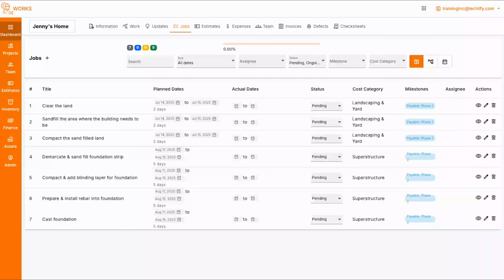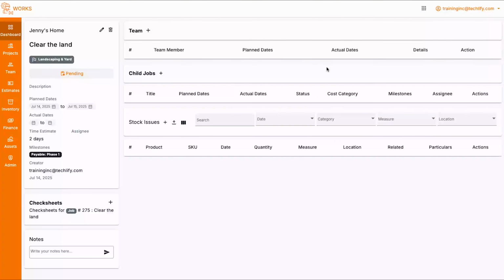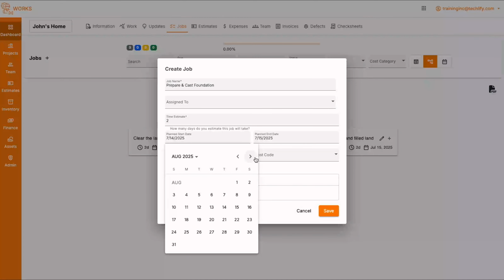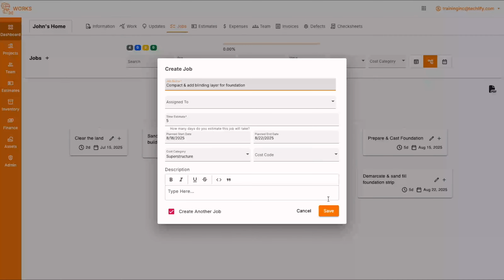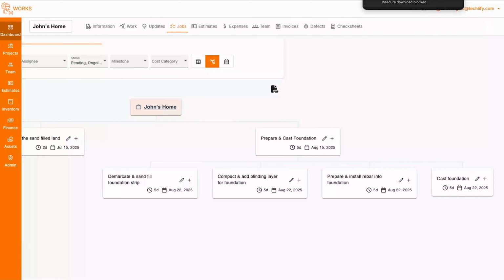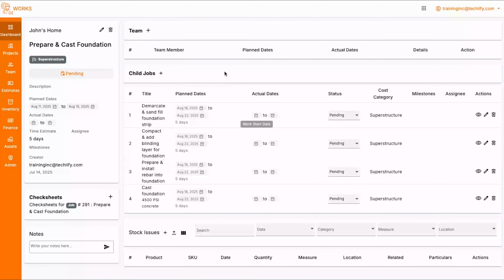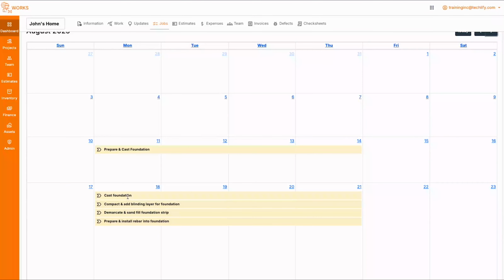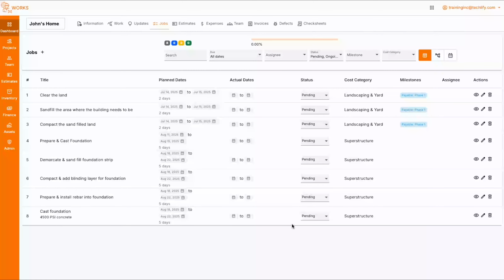Video 5: Job Hierarchy & Job Calendar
Exersice

Job Hierarchy & Job Calendar
Let’s go ahead and add the Foundation items to John’s Home, but we’ll do it a bit differently.
1. Add a job Prepare & Cast Foundation
    a. Set due date to be 2 months from today.
2. Within that Job, add the following child Jobs - all due 2 months from today.
    a. Demarcate & sand fill foundation strip
    b. Compact & add blinding layer for foundation
    c. Prepare & install rebar into foundation
    d. Cast foundation
3. Let’s also add a second milestone to John's Home called Payable: Phase 2
    a. Add the foundation jobs to this milestone
4. Review how the Job Work tab looks with the milestones
5. Review Job Calendar